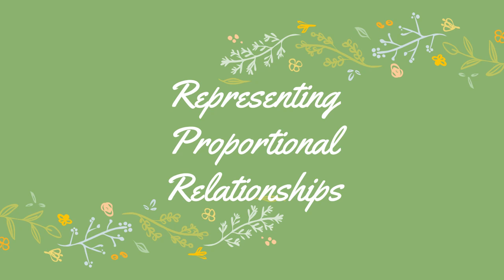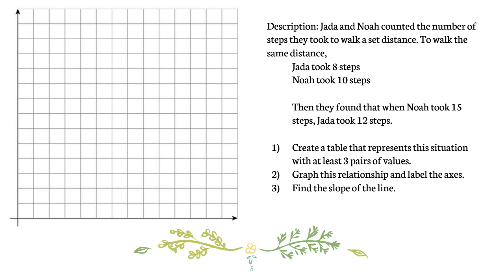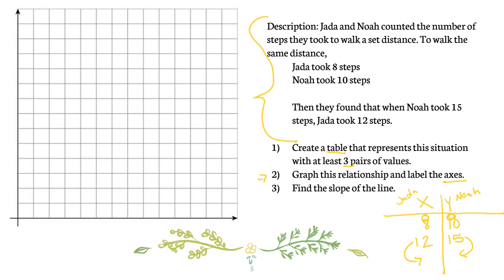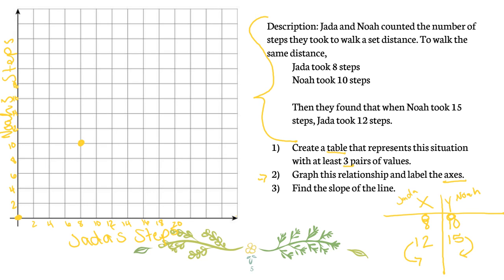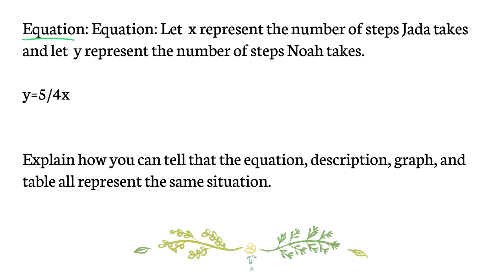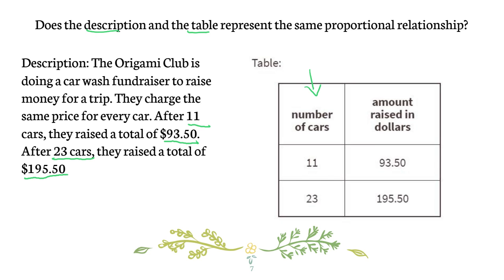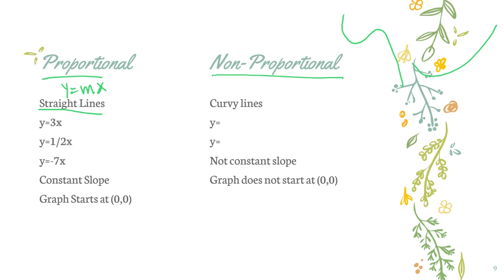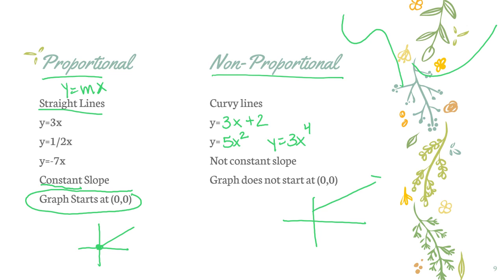Representing Proportional Relationships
In today's video lesson we will learn about proportional relationships including what they look like and how to tell if a relationship is proportional.